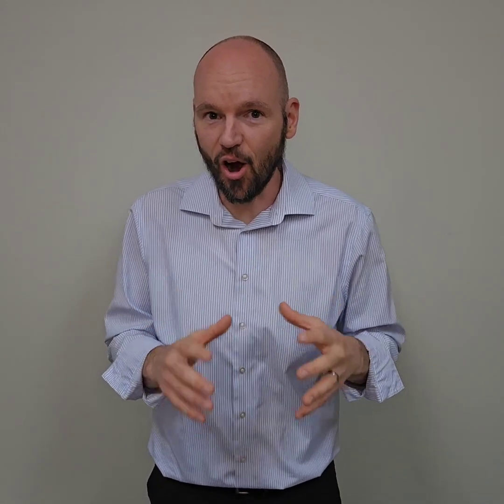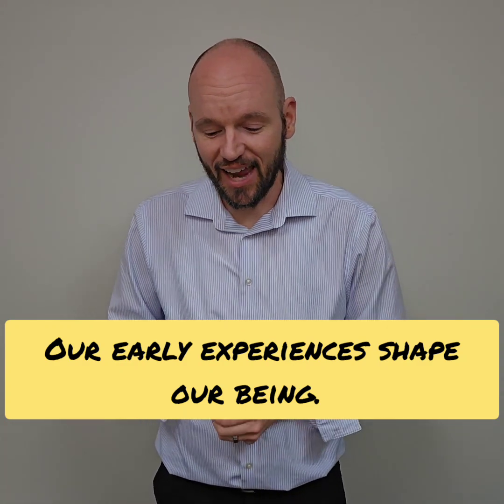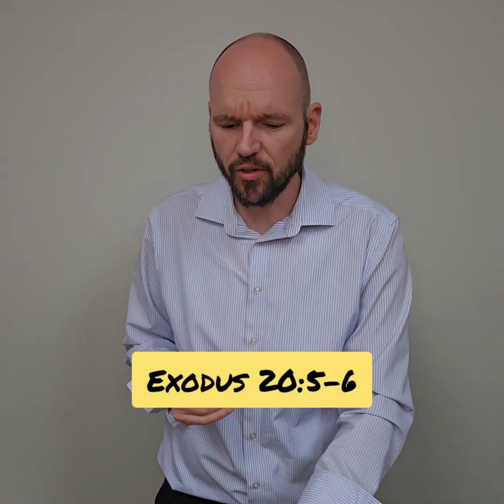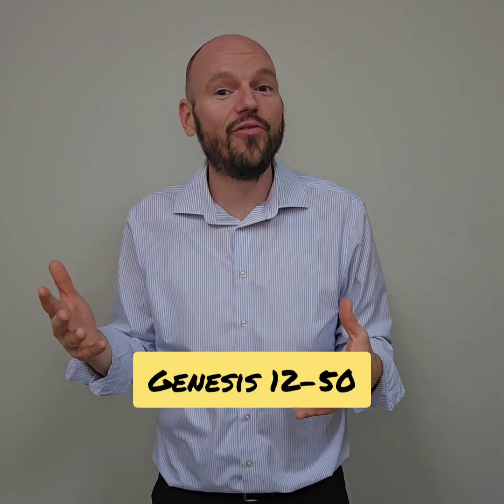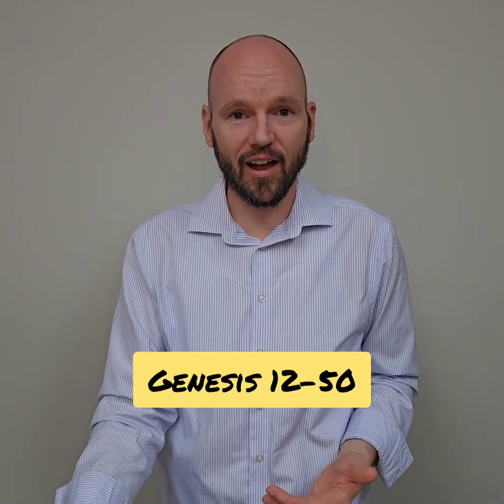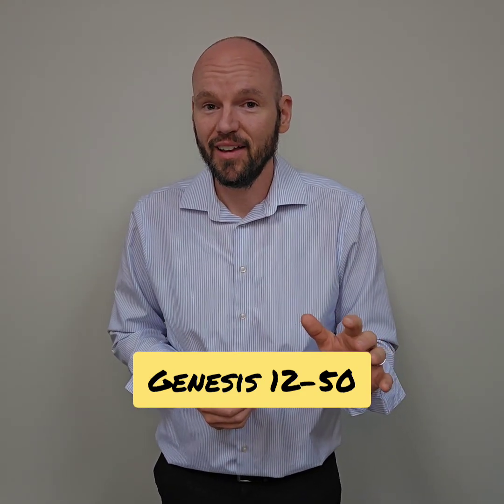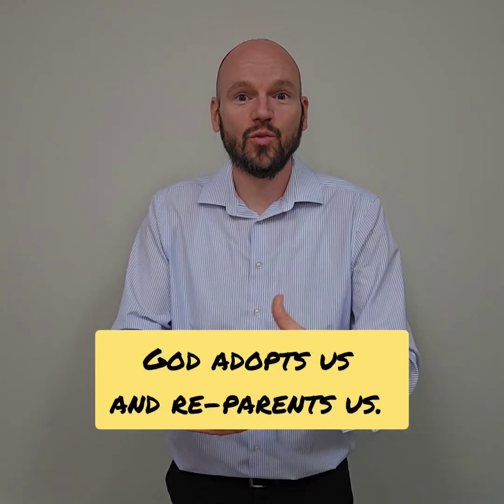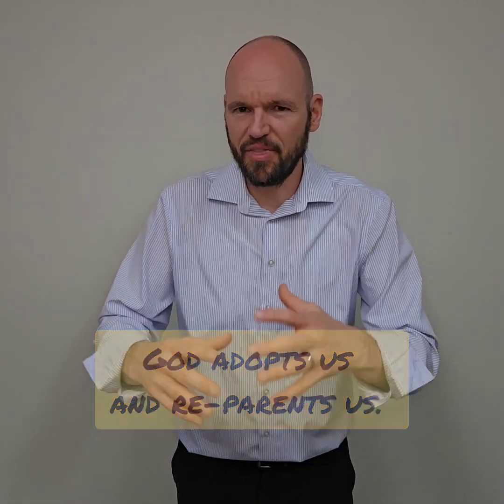Scars 5-Family Blessings, Family Scars- Pastor Jonathan 6-16-2024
We will tell our children what we have known about God;
 Generational blessings as well as patterns of sin in Abraham's family.
Genesis 12-50